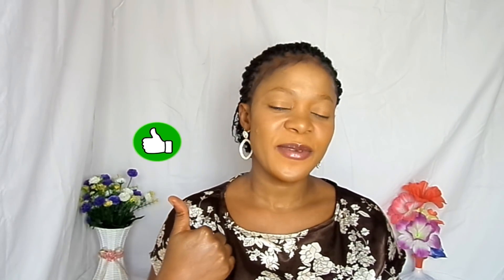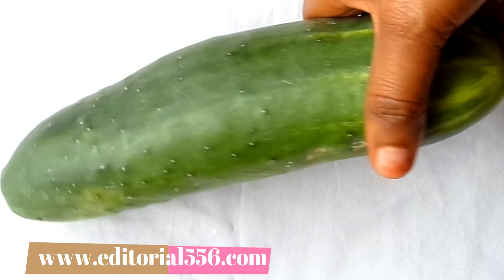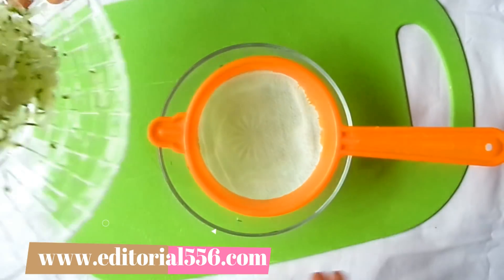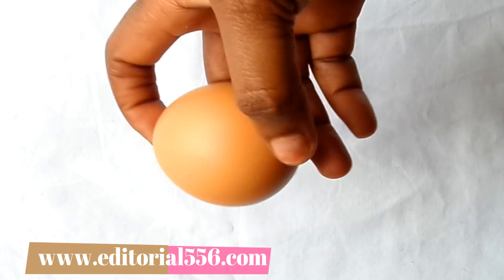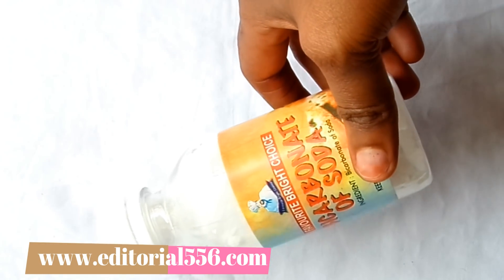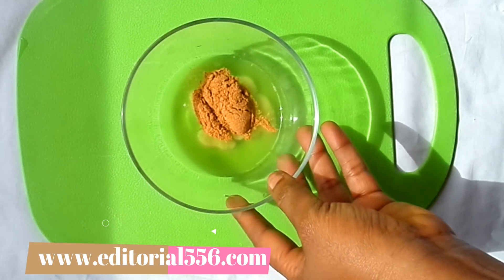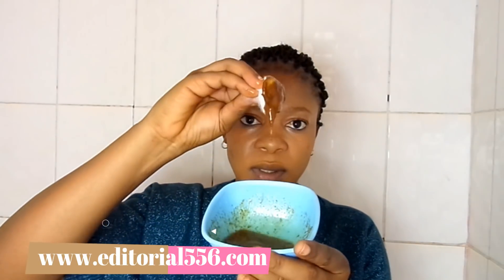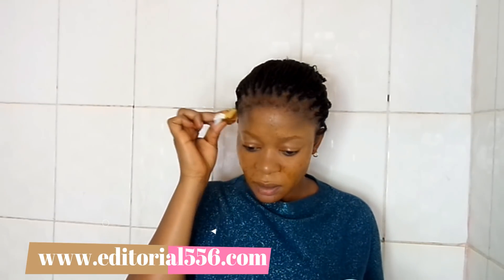QUICK AND EASY WAY TO REMOVE FACE WRINKLES IN 3 DAYS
Hey guys, you are welcome back to my channel in today's video I want to show you how to remove face wrinkles. if you find this video helpful please hit the like button SUBSCRIBE to my channel and please share this video.